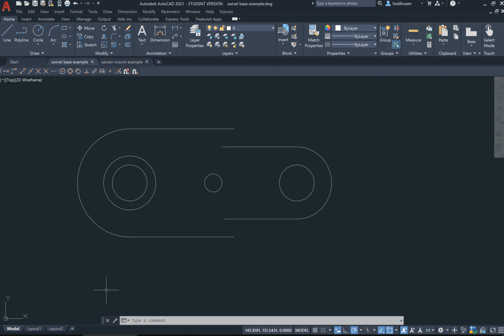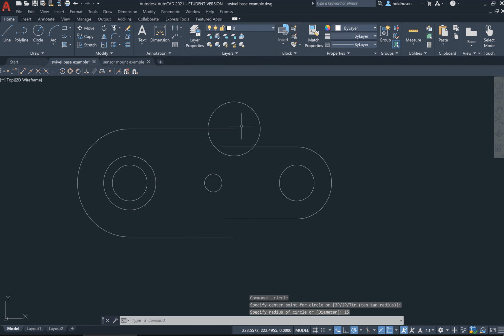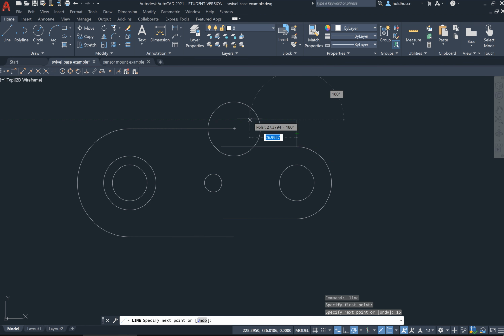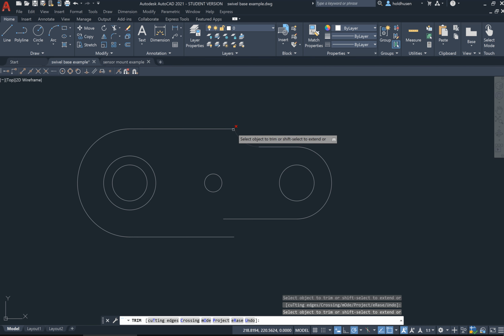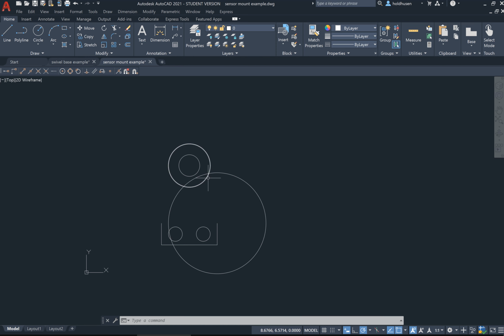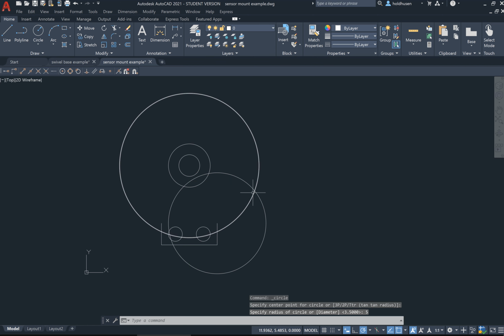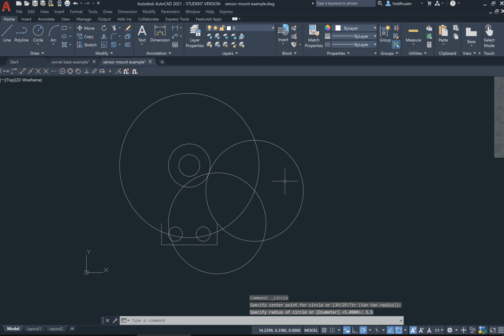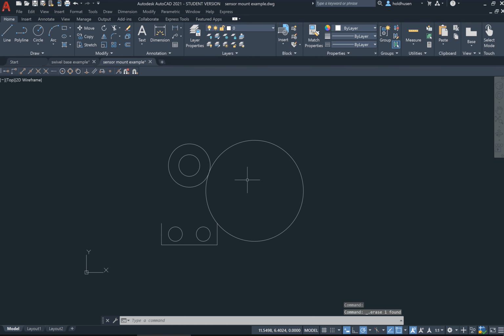AutoCAD Chapter 2 Exercise 3 (Swivel Base) and 4 (Sensor Mount)